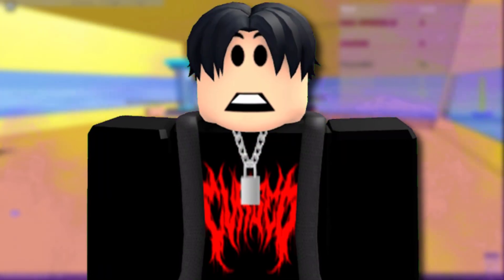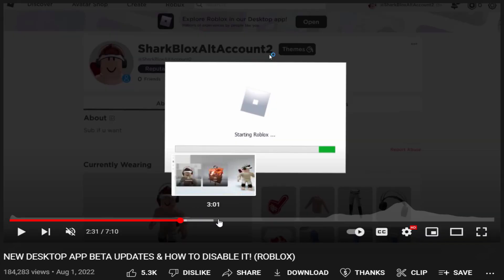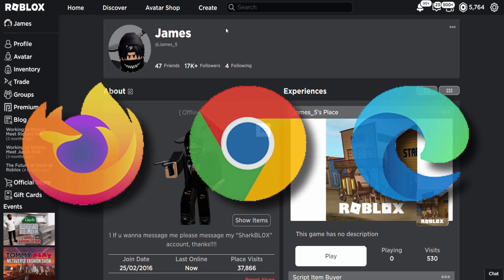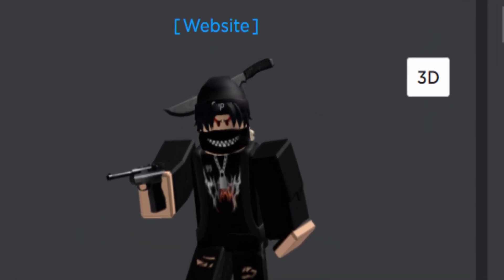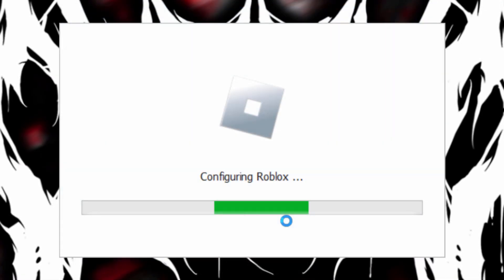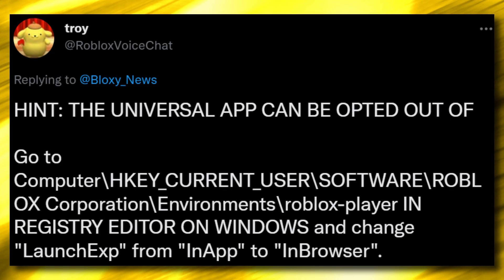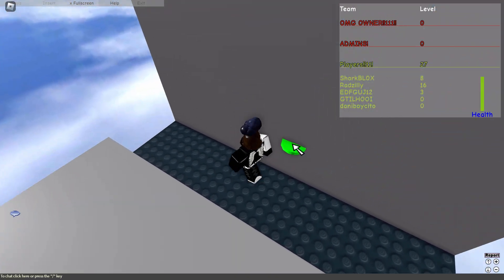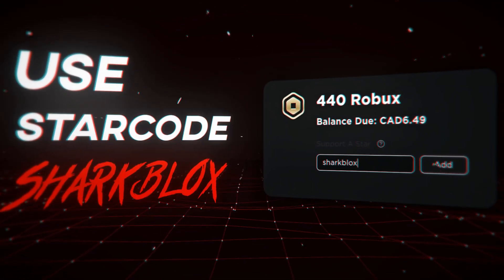ROBLOX FORCED THE BETA APP! NEW METHODS TO REMOVE/DELETE/DISABLE IT!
It seems Roblox has forced the Desktop App, so in this video we look at new ways/methods to get rid of it. Most people really dislike using the Desktop Beta App and I can see why! It’s terrible! Hopefully you guys will be able to delete/remove it after following the steps from this video!